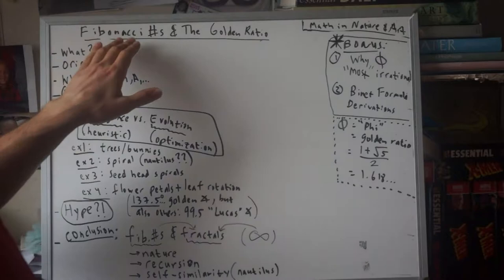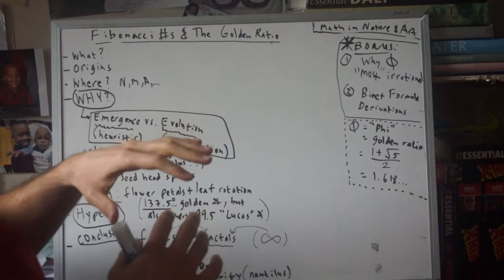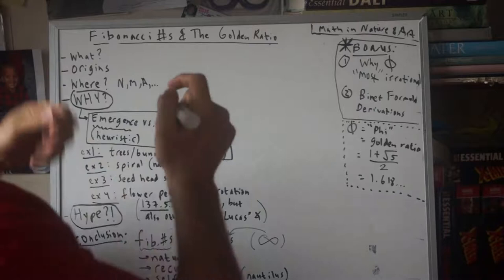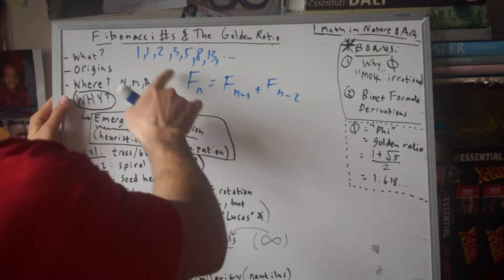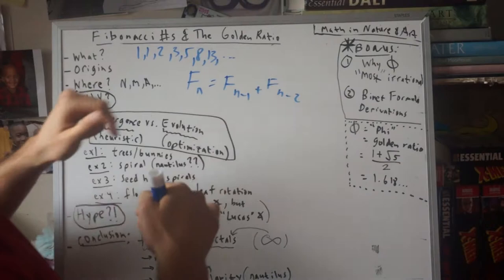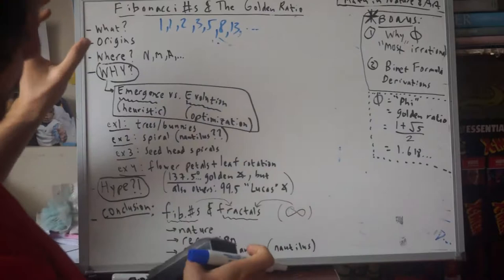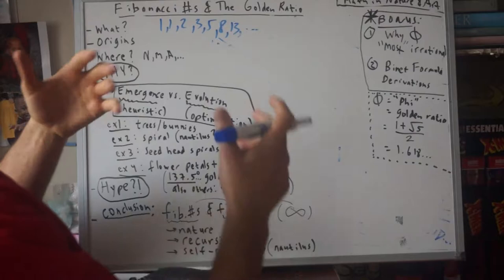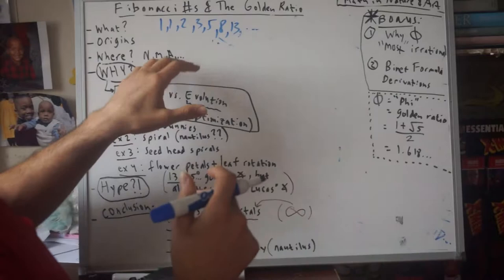102. Fibonacci Numbers & The Golden Ratio (Math in Nature & Art - Part 6)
OUTLINE:
(0:33) HOW to use this video
(1:42) WHAT are the Fibonacci # s and the Golden Ratio?
(1:54) "Recurrence Relations"
(7:46) and (13:38) ORIGINS : #27, Sanskrit connection: #29, #25 (at 52:11)
(8:56) WHERE do they appear? #1, 6, 14, 20
(11:24) WHY do they appear so often in nature?
(12:10) EX1: trees/bunnies
(16:02) EX2: spiral (Nautilus??): #6, 26
(17:26) EX3: seed head spiralsL #6, 9, 10
(18:54) ***EX4: leaf rotation (my favorite ex. for thinking about WHY?): #13, 14, 16, #25 slide at 58:34 and 1:01:45, #27, 30
(20:40) DISCUSSION of two types of explanations: Emergence (A Heuristic that is the inevitable result of PHYSICS) vs. Evolution (Optimization)
(22:28) The Golden Rectangle
(23:07) How to DERIVE the GOLDEN ANGLE (137.5...)
(24:38) The LUCAS ANGLE and the Lucas # s
(25:34) DISCUSSION of WHY (contd.)
(26:05) Douady and Couder EXPERIMENT
(27:23) DISCUSSION: Final Thoughts
(29:01) HYPE? See #19, 20, 25
(29:55) Parthenon example of CONFIRMATION BIAS & Fudging the data
(31:42) CONCLUSION: Relating this video to previous and future videos and topics: infinity, fib. # s/golden ratio, and FRACTALS: #7

3. Vi Hart’s “Doodling in Math: Spirals, Fibonacci, and Being a Plant [1 of 3] (also parts 2 and 3)
8. Great student project exploring whether Fib. # s help increase sunlight collection
16. How plants “KNOW” to use the golden angle or Lucas angle: *** advanced ,and Lucas # s video
How to find the Lucas angle (ratio of Fib. to Lucas # s)+nice visualization of leaf growth around a stem
17. “Why in nature, do most flowers have a Fibonacci number of petals?”
18. ”Strange Stars Pulsate According to the Golden Ratio”
20. (I suspect Dr. Marquardt is heavily biased because he has a vested interest in his patented technology + if you’re far off the norm, his plastic surgery might look “better” than the original but it doesn’t mean it’s optimal)
21. Mario Livio’s book: The Golden Ratio
22. Phi (Golden ratio) and Geometry
*24. The HIdden Life Of Trees: awesome book, but also discusses the intense competition for sunlight among trees and leaves in particular
(VERY COOL!) 45:20-45:45 the golden ratio is the boundary between fractals “overlapping” and “dying out”-- i.e. just approaching touching. Might have deep connections to biological growth rates.
27. Great visualization of sunflower spiral seed growth at 19:35: “Fibonacci Sequence Documentary - Golden Section Explained - Secret Teachings”
29. Sanskrit poetry/prosody & Fibonacci # s
30+. EXPLORE MORE ON YOUR OWN! (google search, videos, books, articles, courses, nature, talk to people, and think in solitude...)